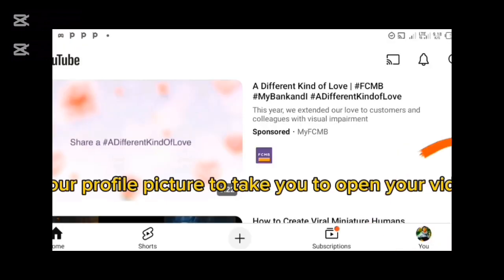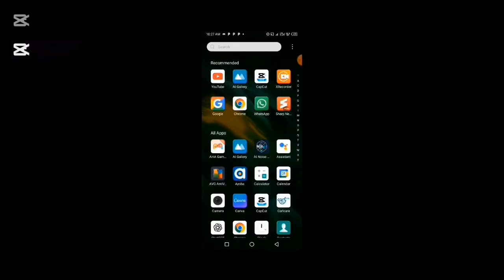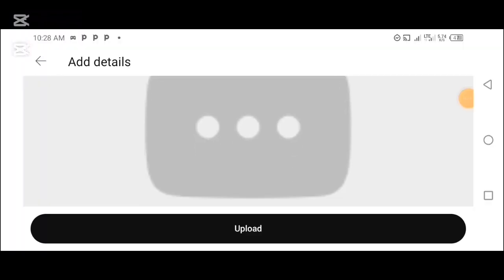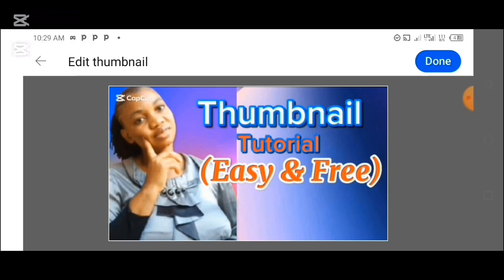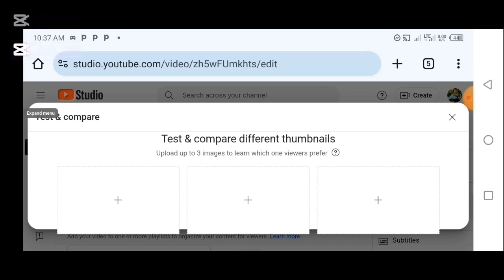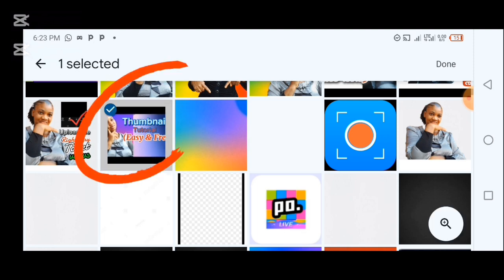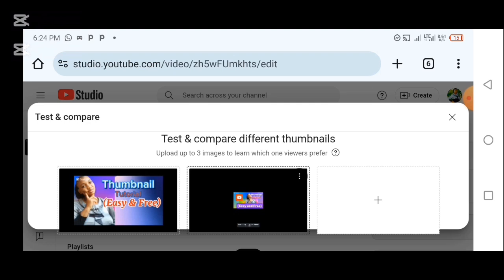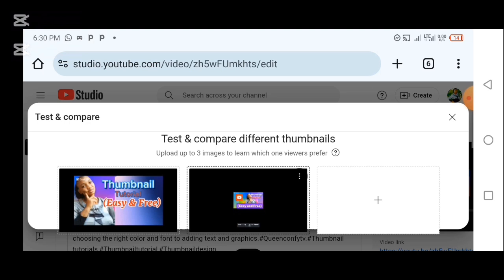How to upload YouTube thumbnail (step by step tutorial)Seo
In this quick and easy tutorial,we"ll show you step by step guide on how to add a thumbnail to your video and make it stands out on YouTube.